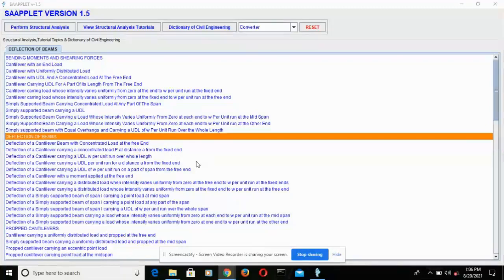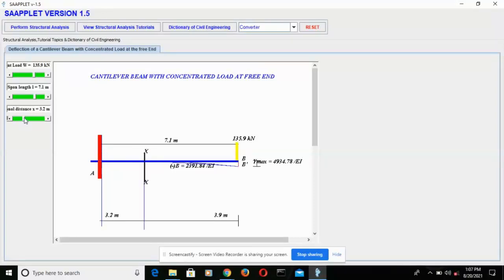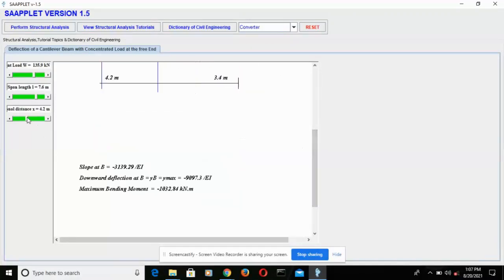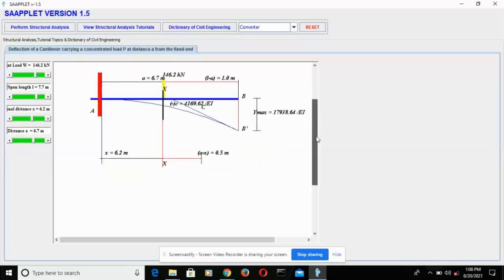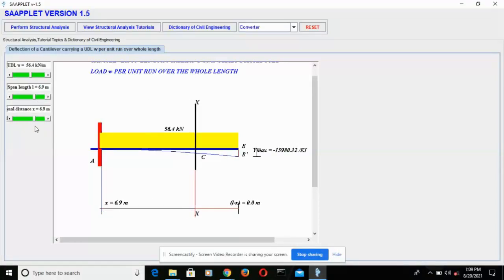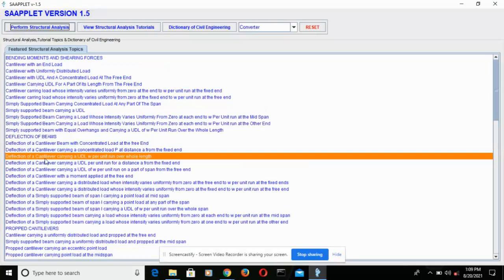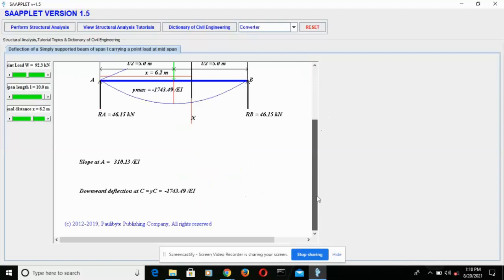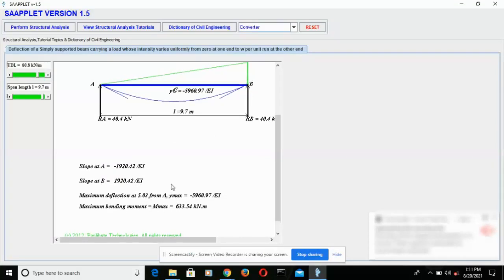SIMULATION OF DEFLECTION OF BEAMS USING SAAPPLET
Simulation of the determination of slope and deflection of in beams using Saapplet